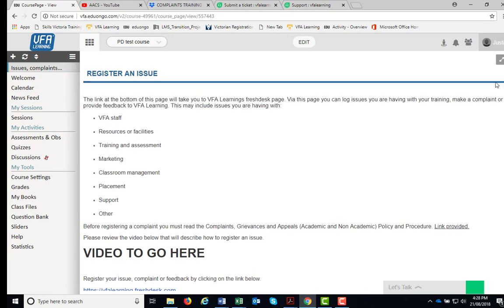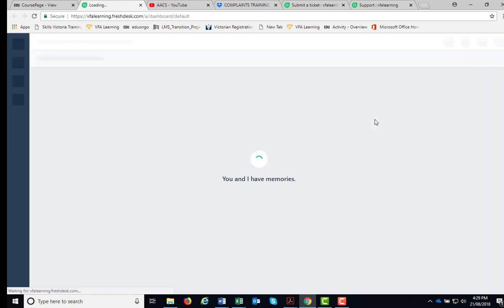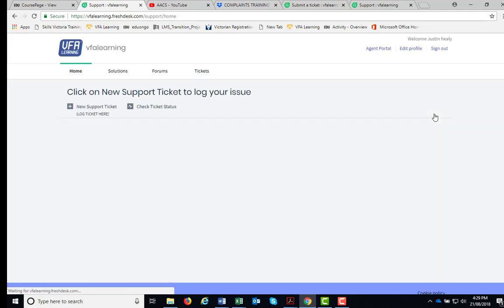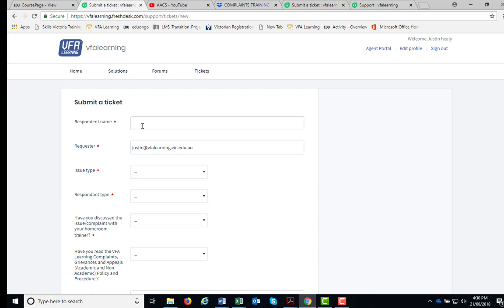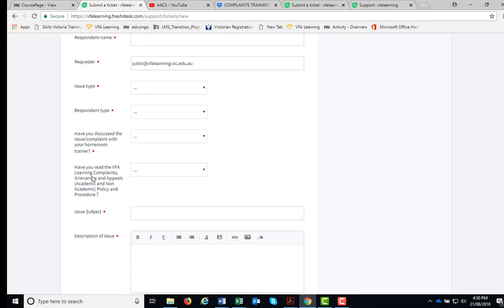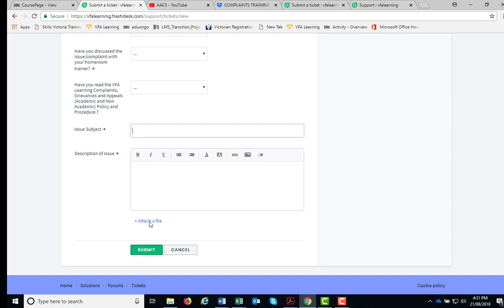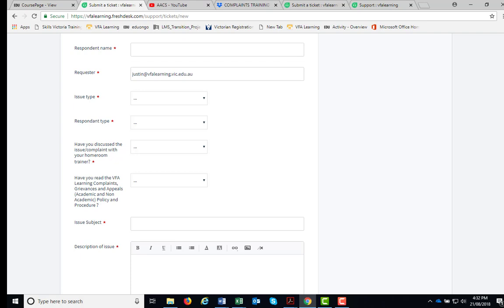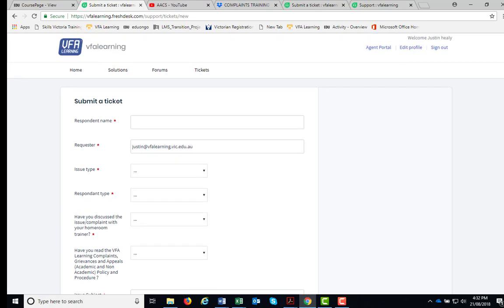Complaints register feedback